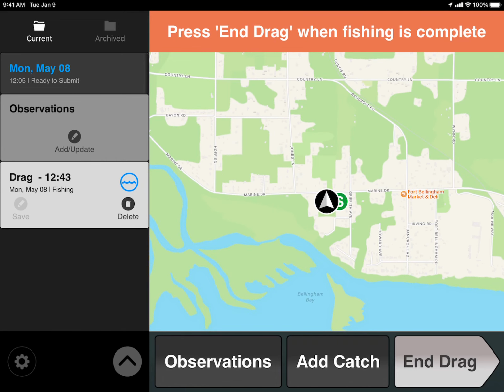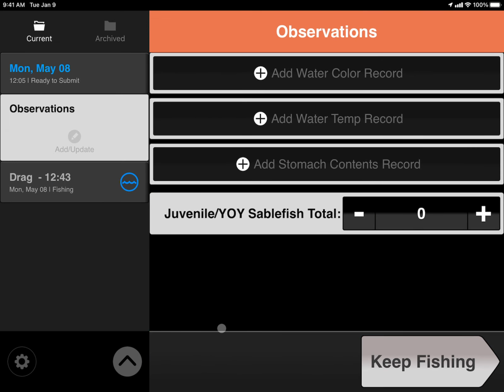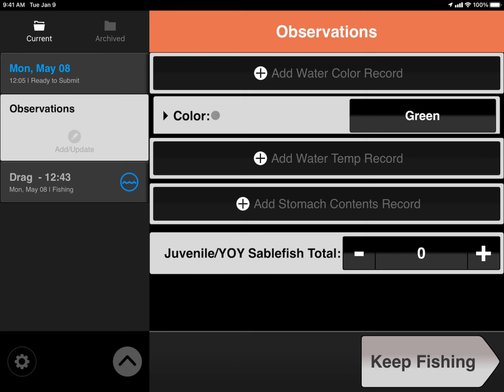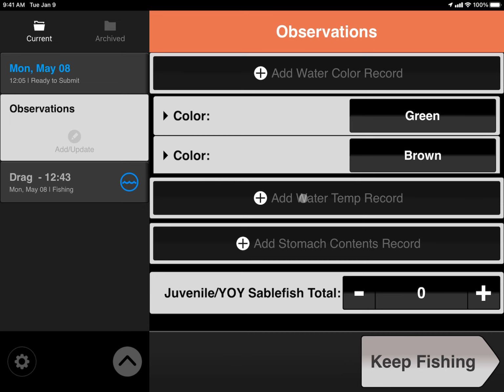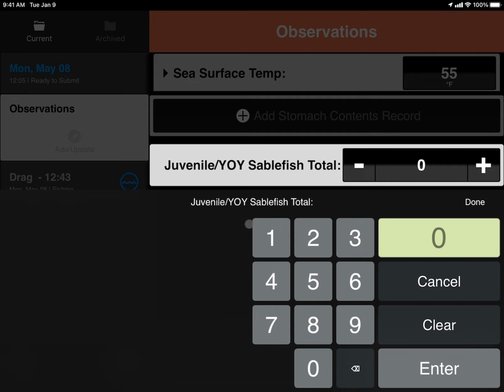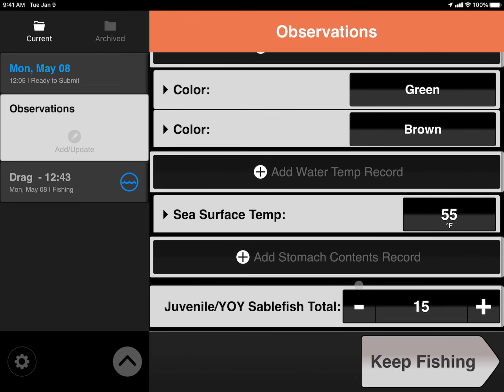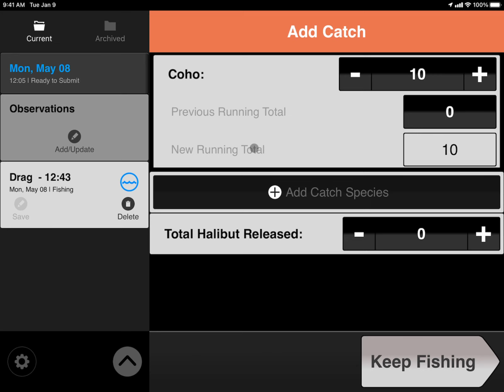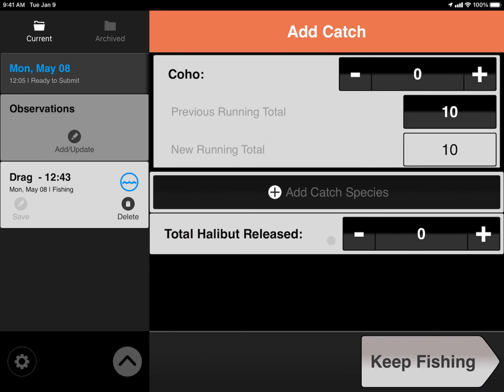Observations and Adding Catch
This video explains how to add observations and catch while in the middle of a tow. Keep in mind that observations can be added anytime -- not just during towing/fishing.